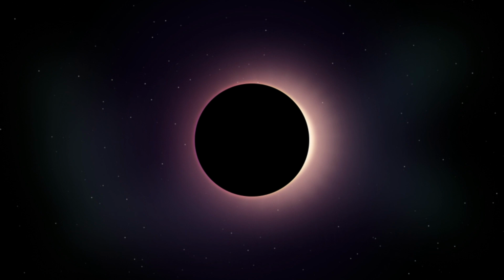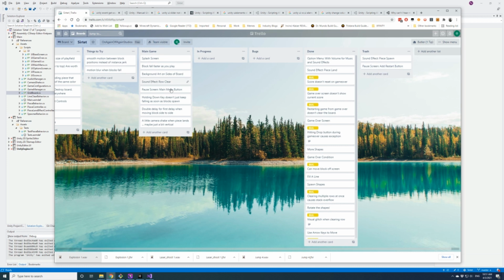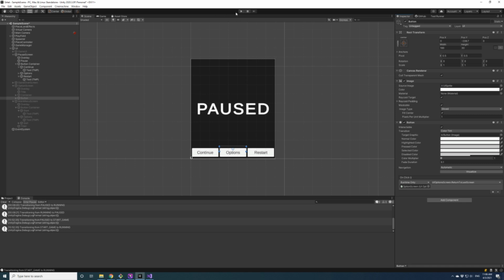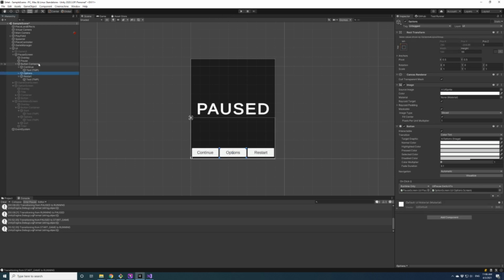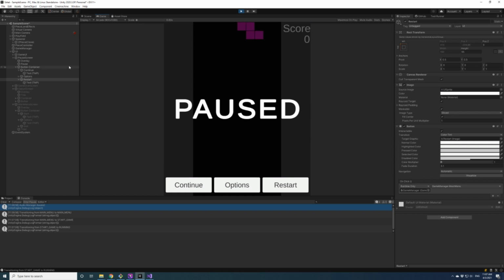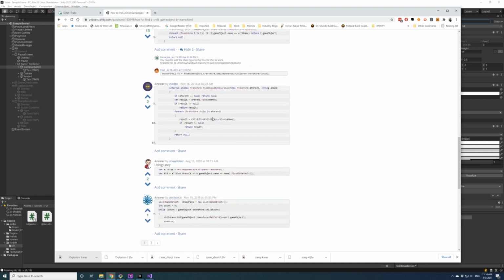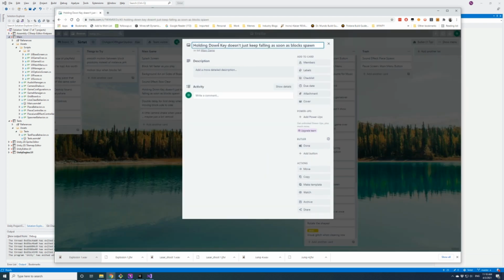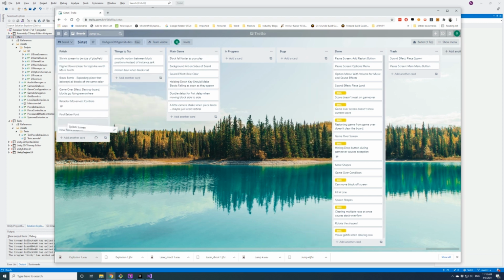Let's Make Sirtet - Live stream - Apr 3 - Sound Effect for Line Clear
Today we managed to find a bit of time mid-day to do some work and we started implementing a sound effect when a line is cleared. We start with messing around with jfxr to produce some effects and then begin working them into the game and thinking about how to best organize things to keep the effects de-coupled from the game logic.